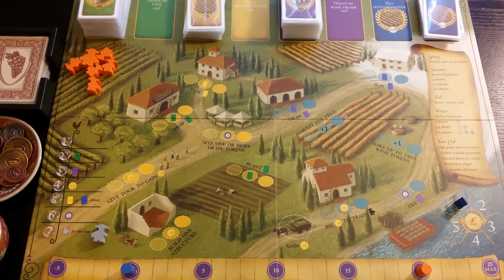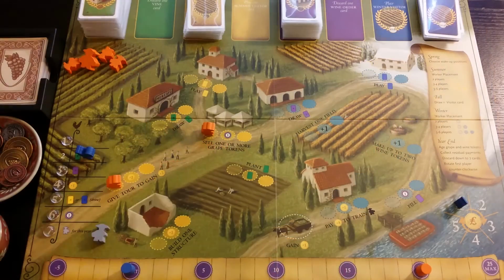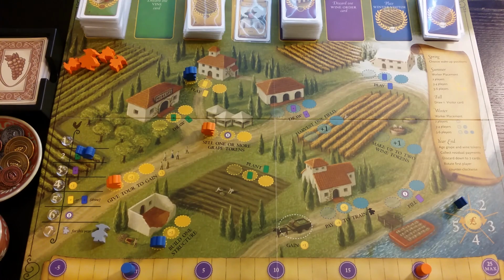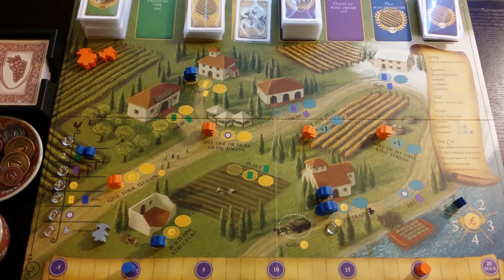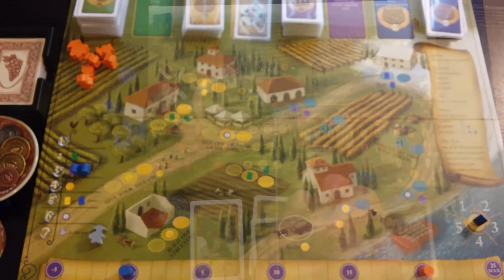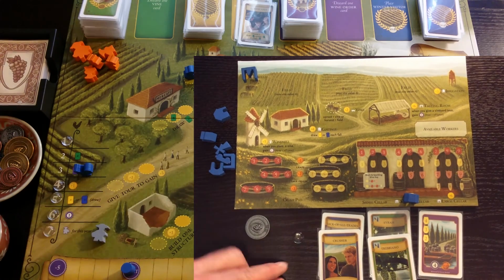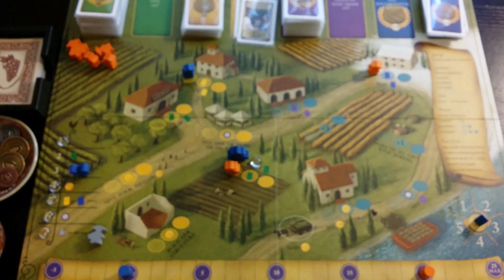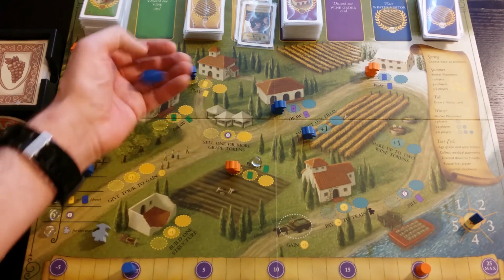Viticulture - How to play solo Part 2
My first ever game run through series here on youtube!

Viticulture Solitaire Play Through with Automa - Part 2 Vineyard Years 1-2

I am using the Automa solo variant and cards from Tuscany (an expansion for Viticulture).

Part 3 coming very soon!